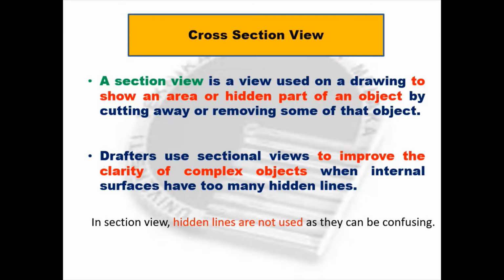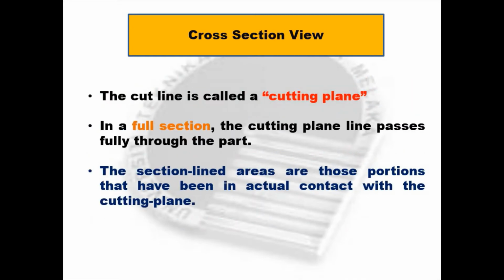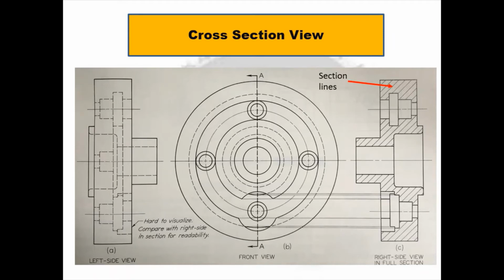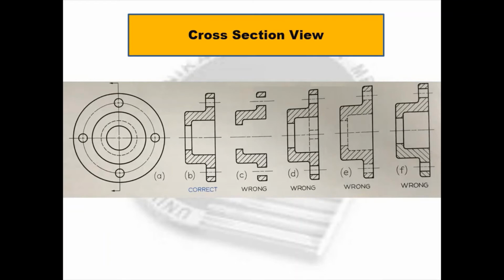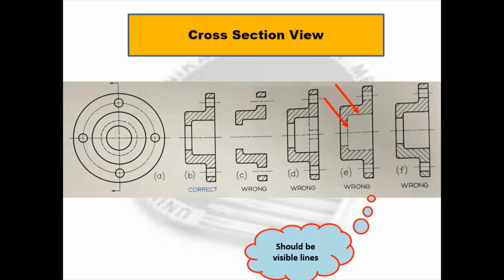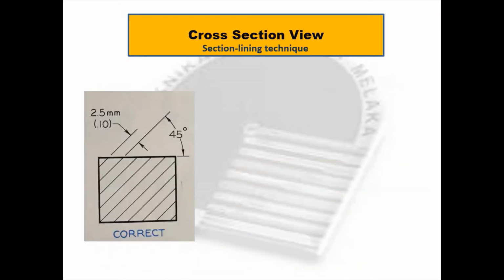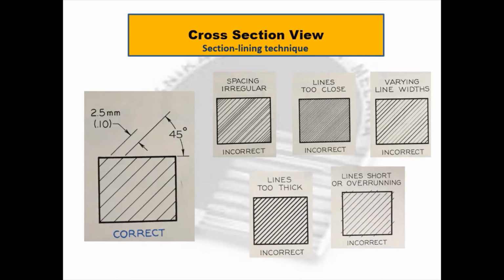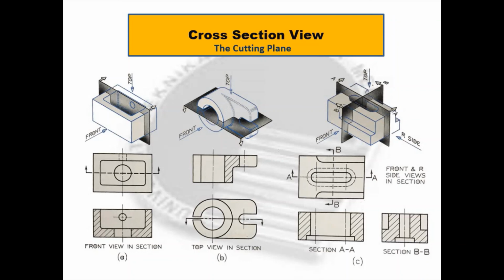Cross section view and detail view